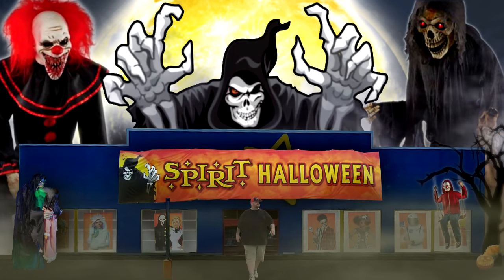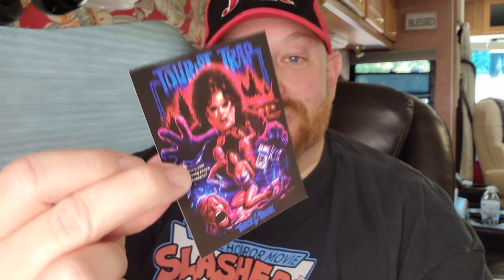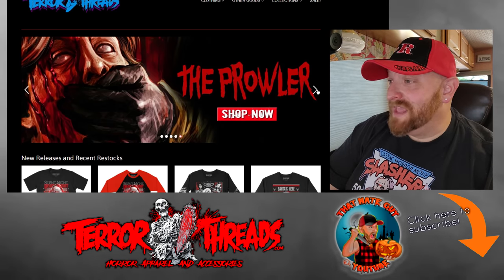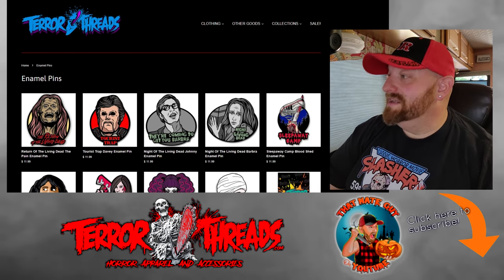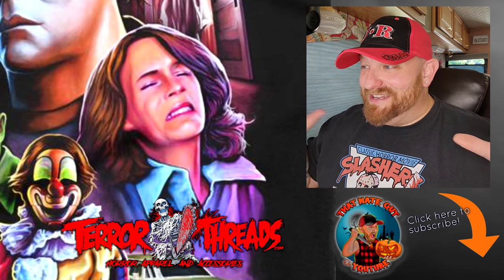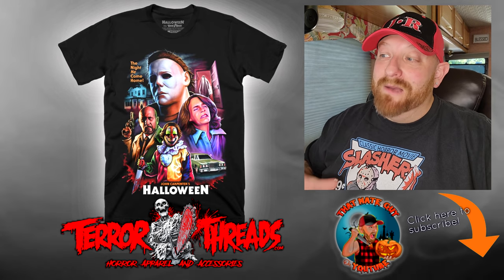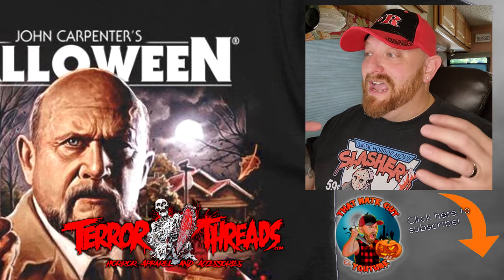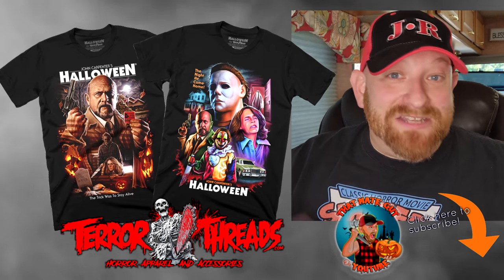HALLOWEEN 1978 HORROR TEE SHIRTS from TERROR THREADS ! MICHAEL MYERS DR LOOMIS LAURIE STRODE 2001